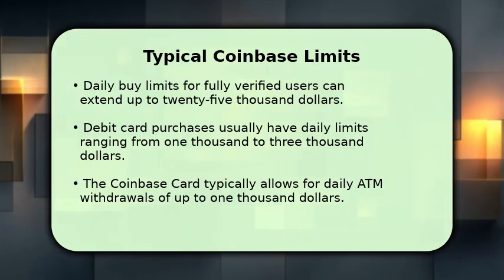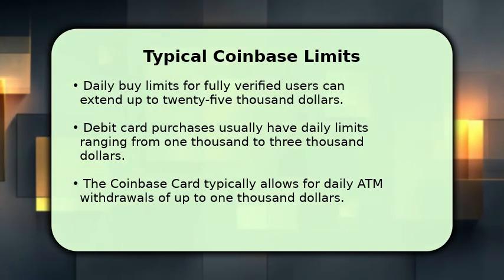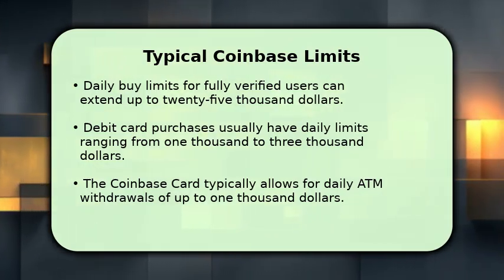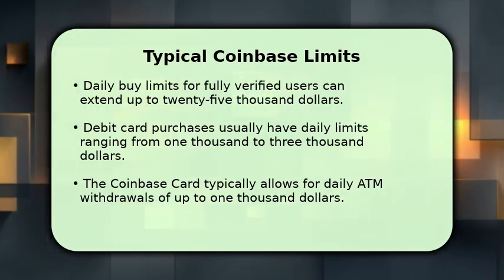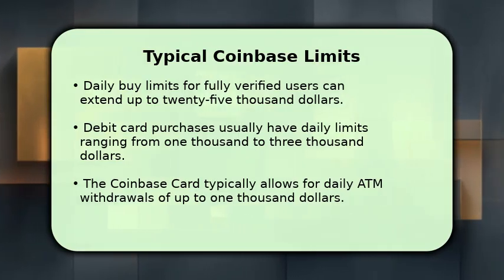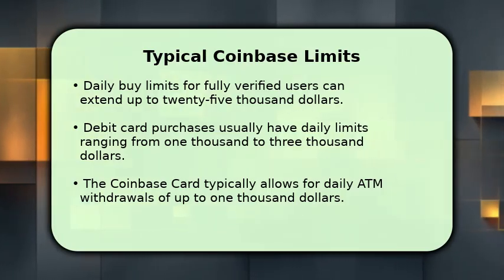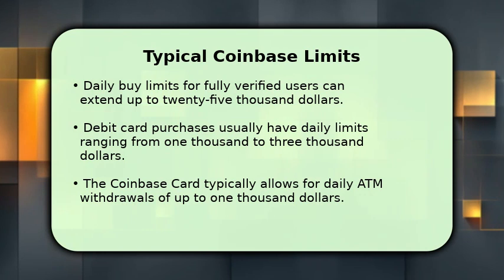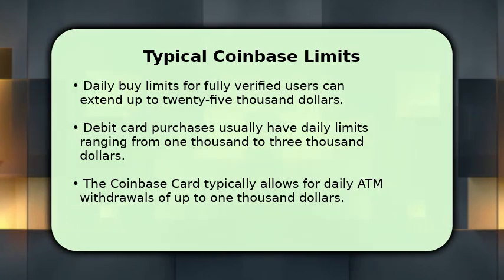How To Check Coinbase Limit (Only Way)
▸ (f) From verifying your account to checking your daily and weekly limits, we've got you covered. Our step-by-step guide will help you navigate the Coinbase platform like a pro. So, what are you waiting for? Watch this video now and learn how to check your Coinbase limit in no time!

Coinbase limit, check Coinbase limit, Coinbase trading limits, how to check Coinbase limit, Coinbase account verification, daily trading limit on Coinbase, weekly trading limit on Coinbase, Coinbase limit increase, Coinbase limit decrease